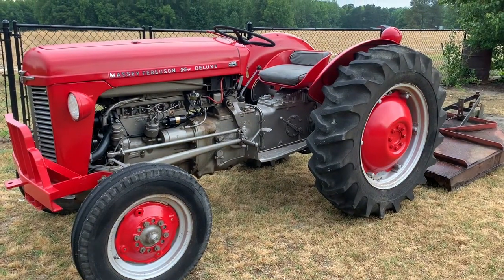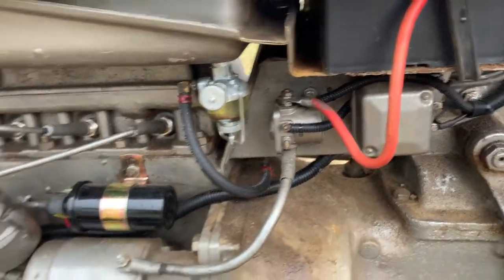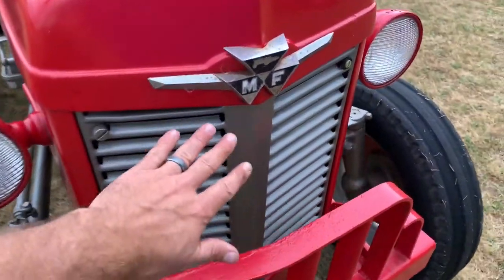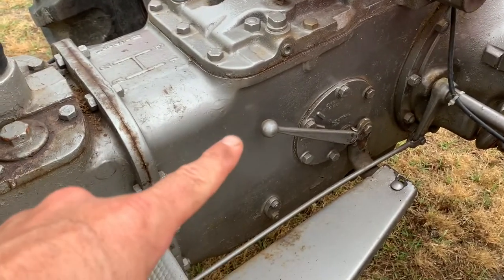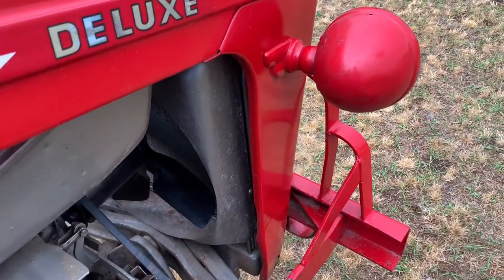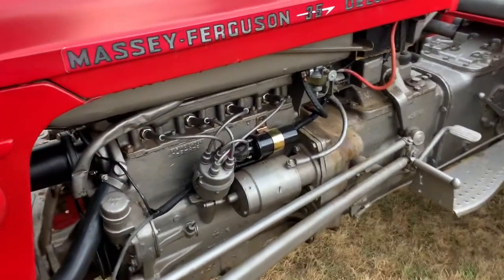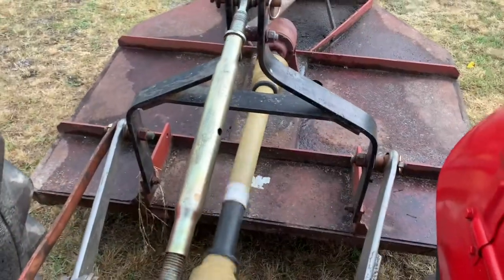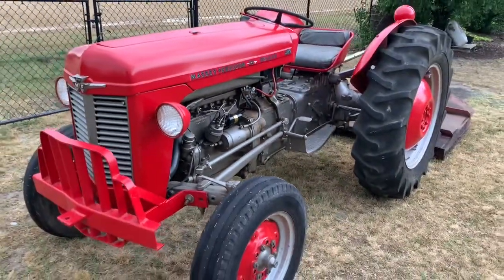1963 Massey Ferguson 35. Refurbished and ready for Work! See all that was done to get her going!